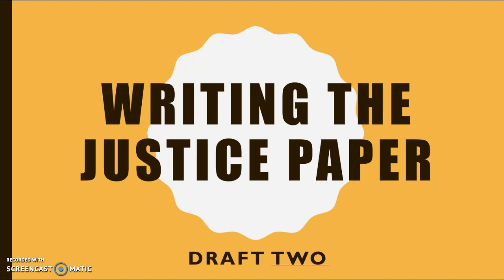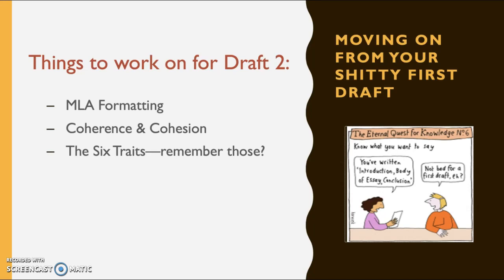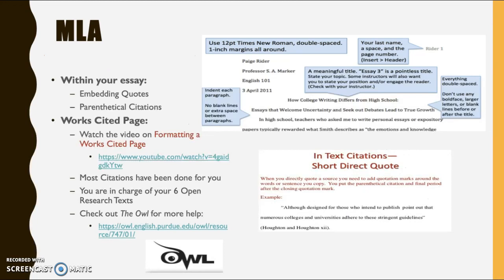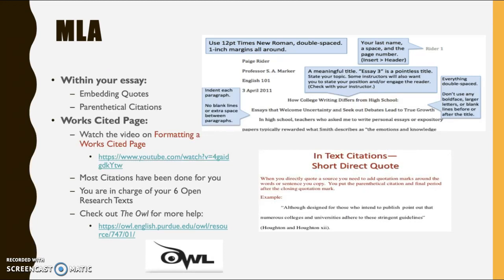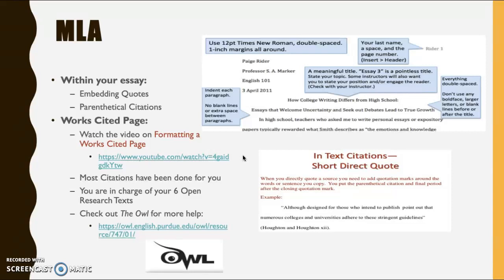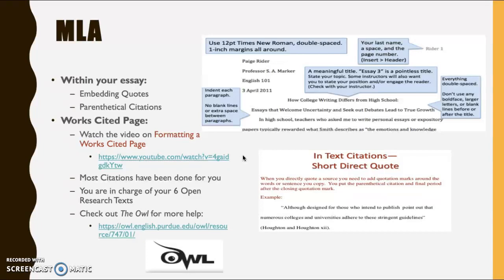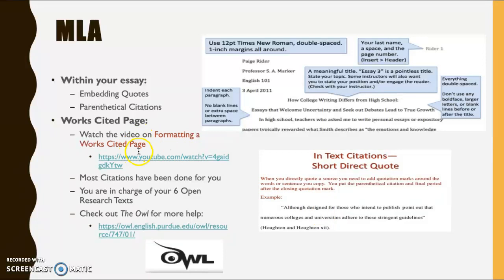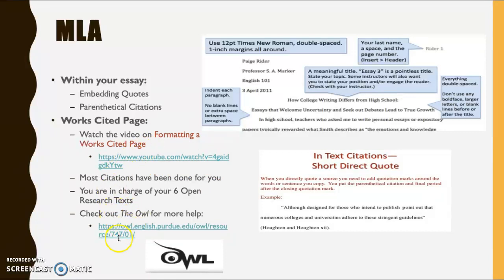Writing The Justice Paper Draft Two